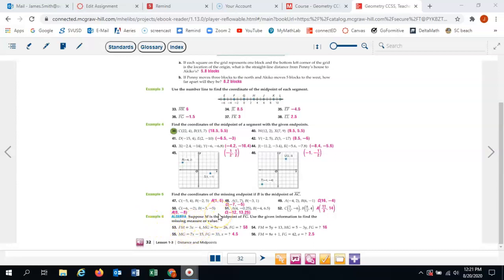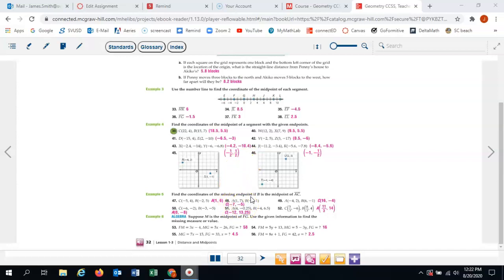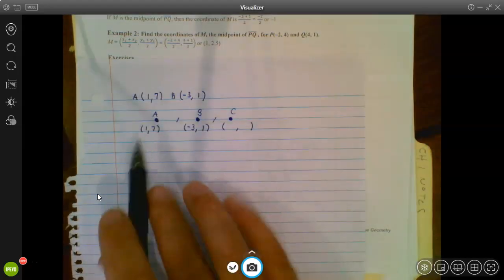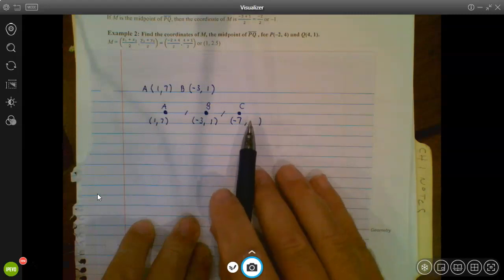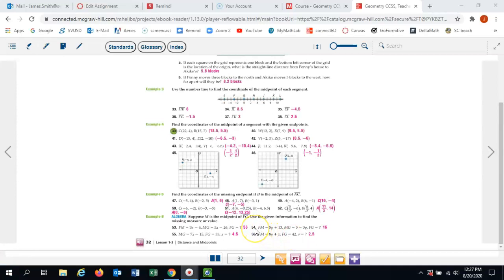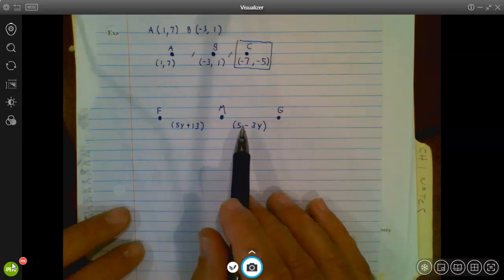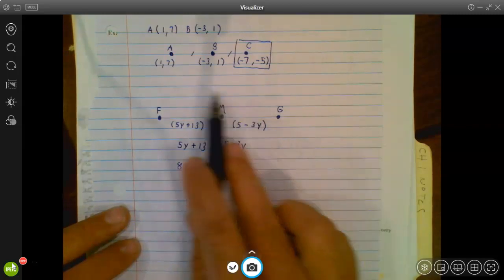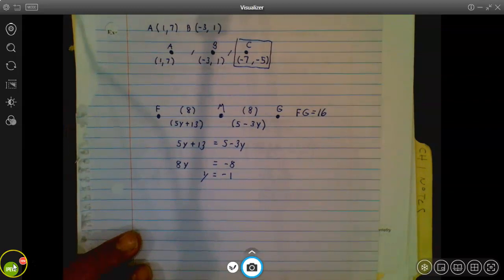Geo L 1.3 pt 2